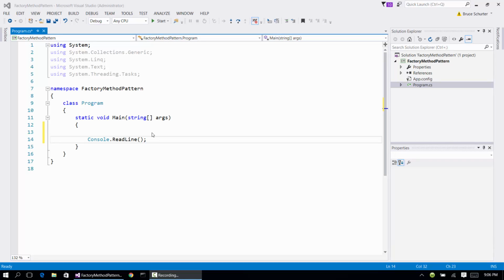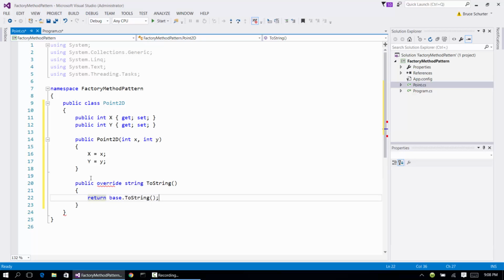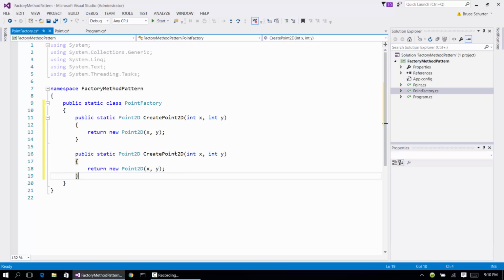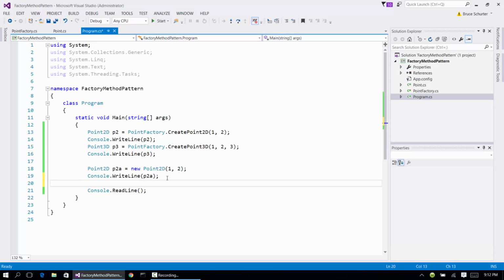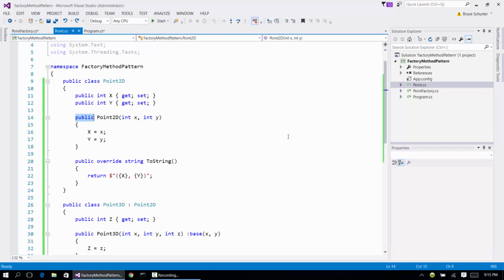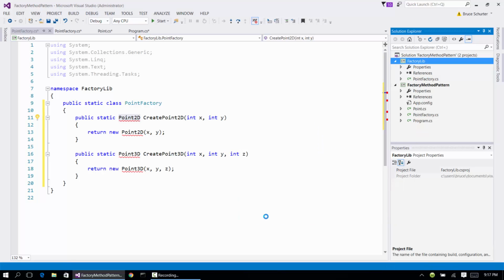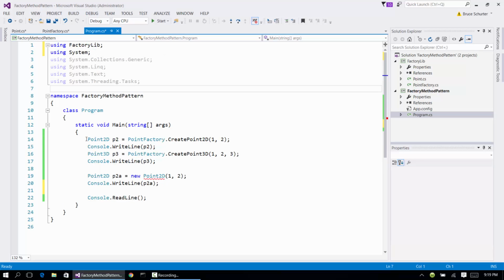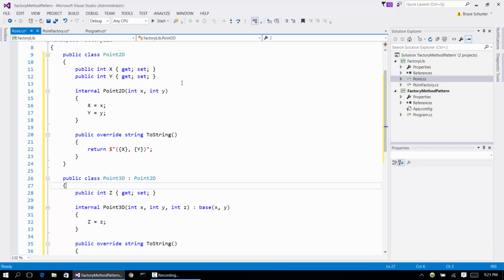FactoryMethod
Factory Method Creation Design Pattern